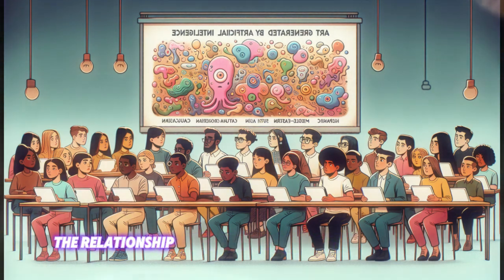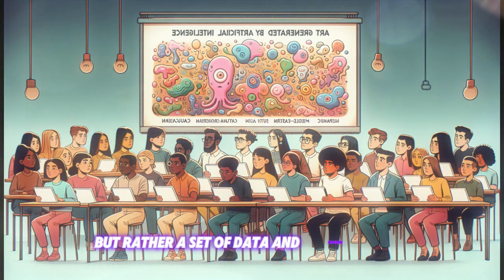Are AI images fake? The concept of Pixelgram and Pixelgraphy as a legitimizing proposal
In this video, we'll explore a fascinating question: Are images generated by artificial intelligence really artistic or just digital simulations? Get ready to dive into the universe of pixelgraphy and discover how pixels are transformed into powerful visual narratives. We will also discuss the concept of pixelgram and how it redefines originality in the digital age. you will understand how contemporary artists are using technology to question what it means to be a creator today. Don't miss the opportunity to reflect on the future of art in this digital world!